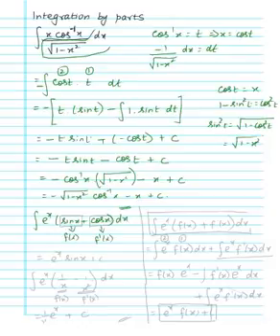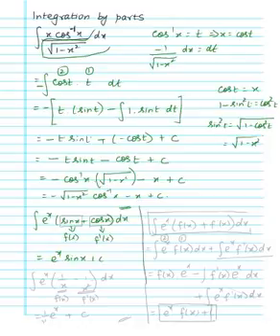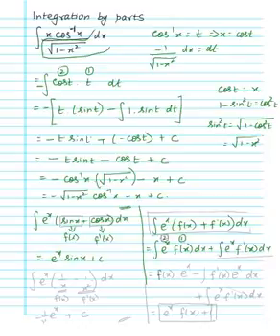Integration By Parts Level 3